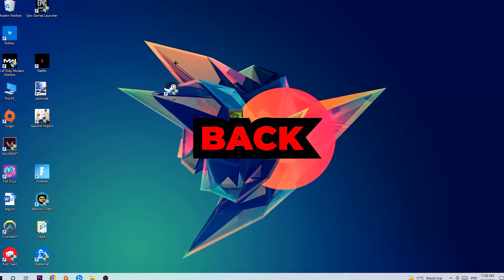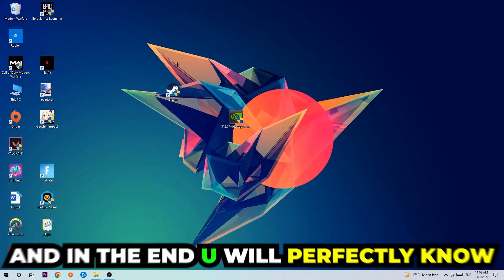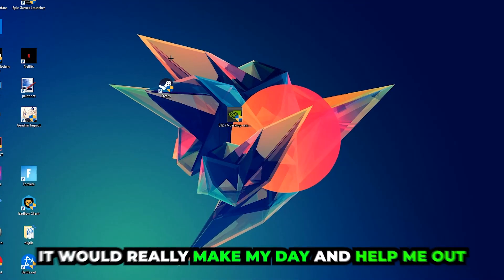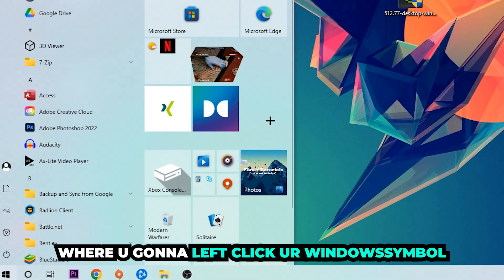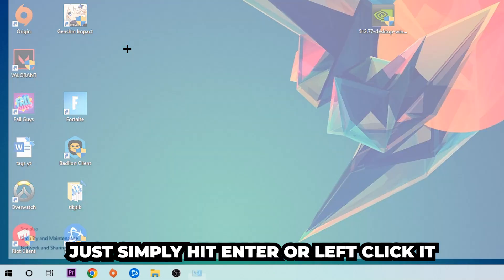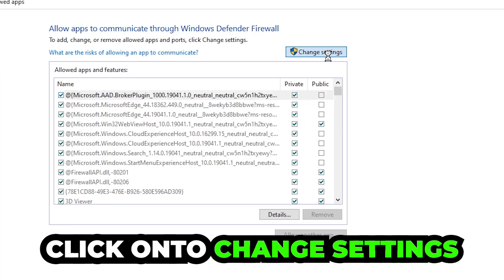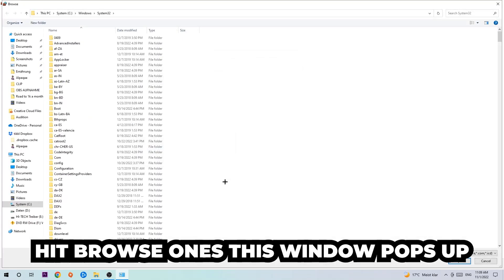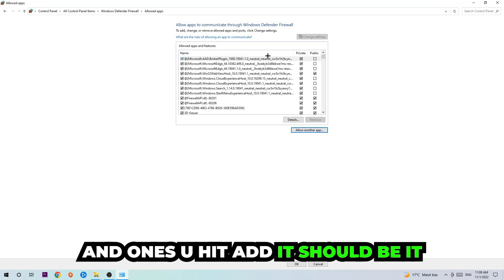Ghost Runner – How to Fix Black Screen & Stuck on Loading Screen